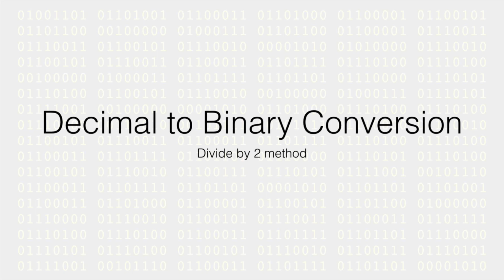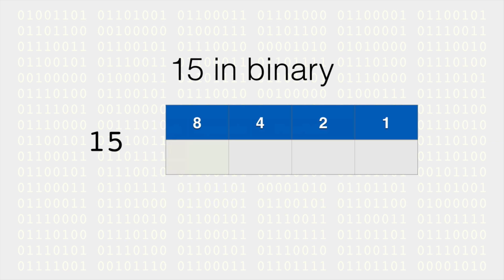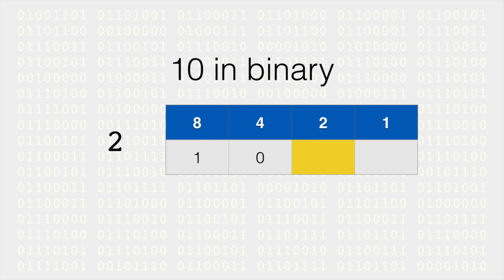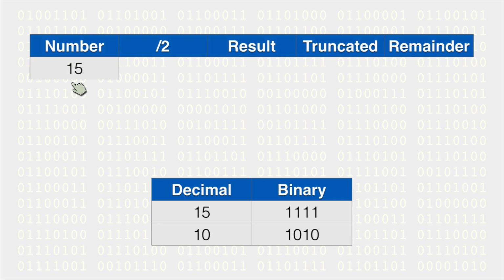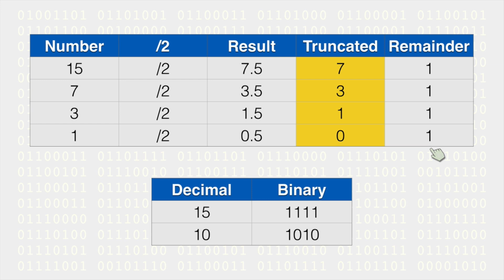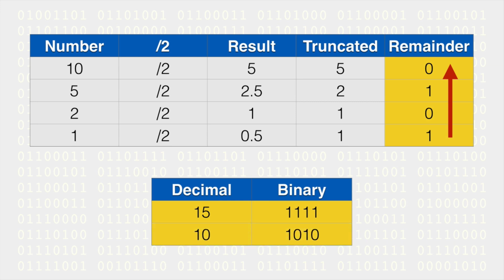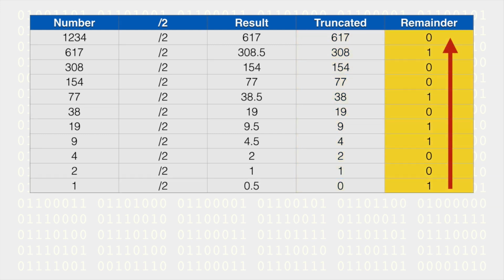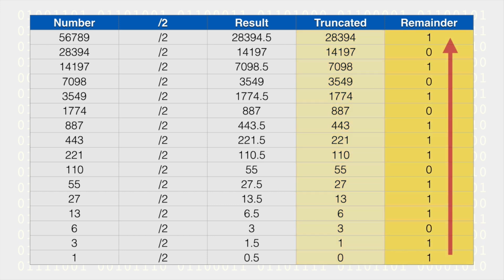Converting Decimal to Binary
Converting Decimal to Binary using the "Divide by 2" method.